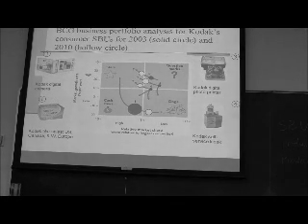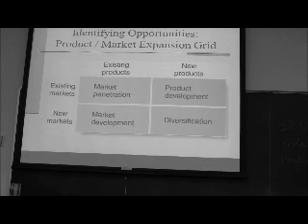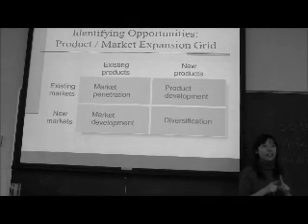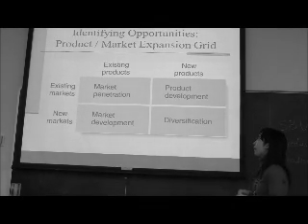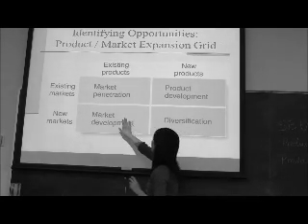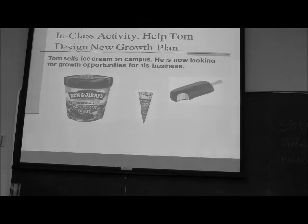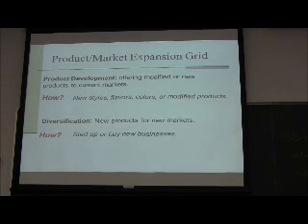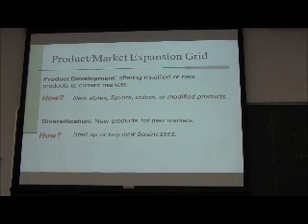mkt111-Ch2-part3.wmv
MKT111-Chapter 2 -Part 3